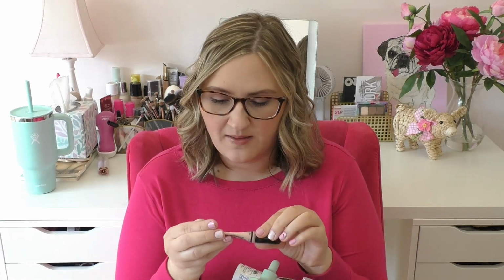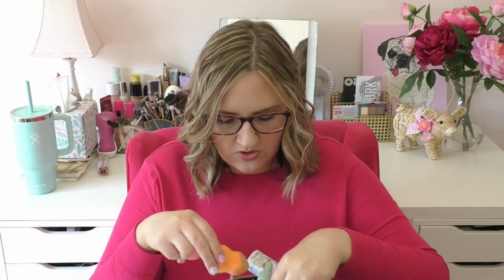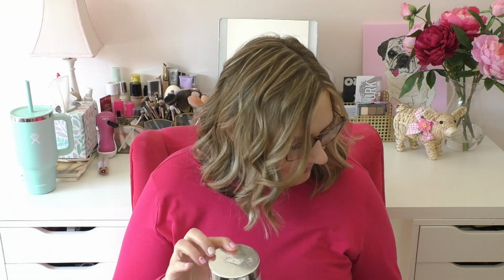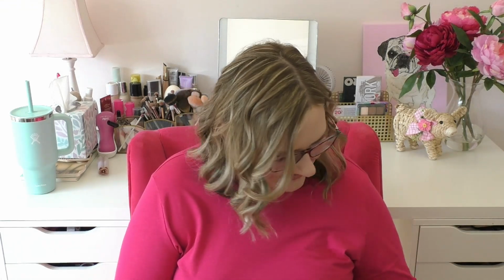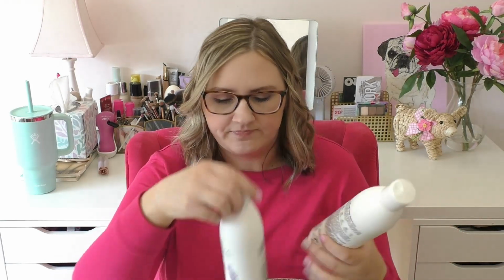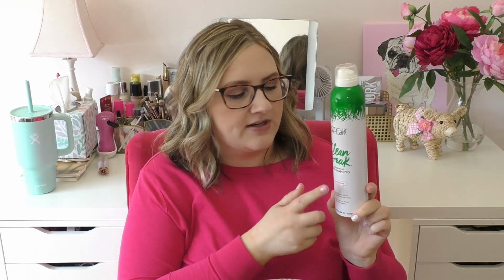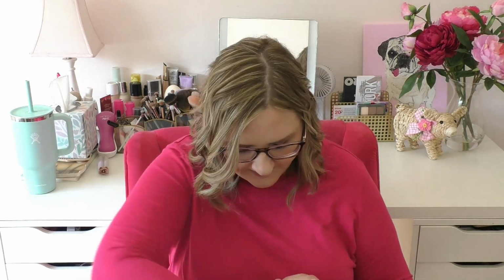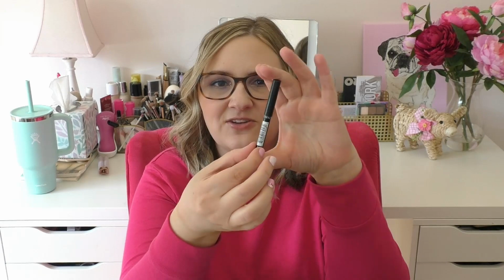Beauty EMPTIES - OVER $900 WORTH USED UP!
Take a look at all the beauty empties I've gone through January - March of 2024. I am BLOWN away at how much I used up and what the monetary value was. Everything mentioned linked below!

Makeup
milani make it last setting spray 6oz
wonder beauty mile high club mascara
estee lauder double wear foundation
the falsies surreal mascara
il makiage mascara
peter thomas roth skin to die for no filter primer discontinued
too faced pomade in a pencil
tarte lights camera lashes mascara
bite mascara discontinued
loreal voluminous curved brush mascara
nyx peekaboo neutral lip pencil
tatcha the liquid silk canvas primer
la girl pro conceal pink
makeup sponge
aoa sponge
aoa sponge
aoa sponge
nars eye primer

Hair care
biotera shampoo
bioterra conditioner
not your mothers clean freak
it's a 10 miracle repair hair mask
dove refresh care dry shampoo 1.15oz
batrix biolage volume bloom shampoo 1L
divi scalp serum 1oz
loreal ever pure tinted dry shampoo

skincare
aquaphor mini
tree hut exotic bloom sugar scrub
clinique take the day off balm 3.8oz
elemis pro collagen marine cream
first aid beauty ultra repair liquid recovery
drunk elephant protini polypeptide cream .5oz
murad city skin overnight
juno skin clean 10 cleansing balm
kiehl's ultra facial cream .25oz
st moriz 1 hr fast tan mousse

Editing ➙ filmora
Music ➙

Vlogmas Intro: canva - design by LuckPicture - edit by me
vlogmas intro and outro music - canva music library - Magic Sleigh Ride